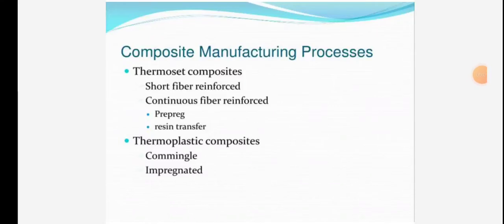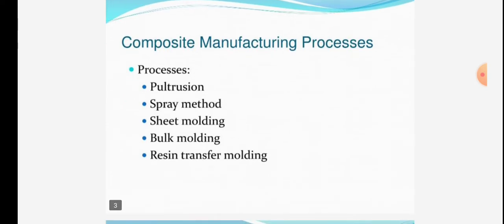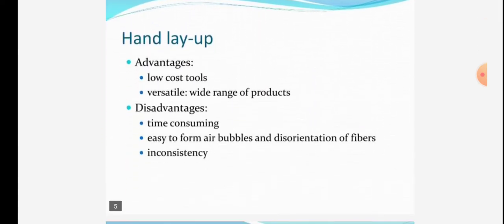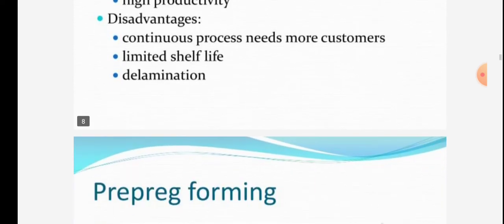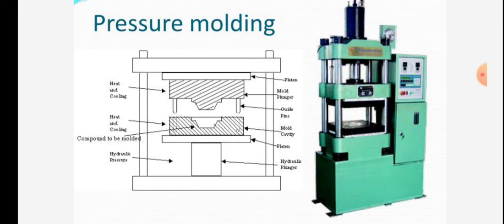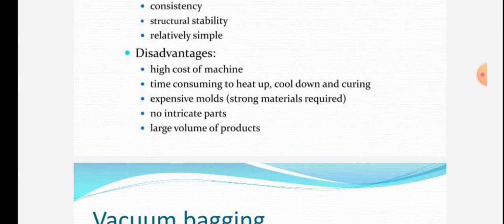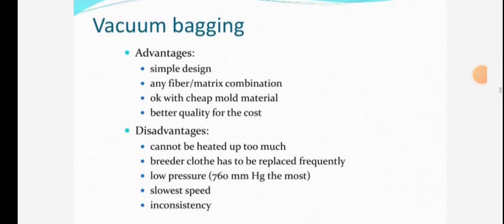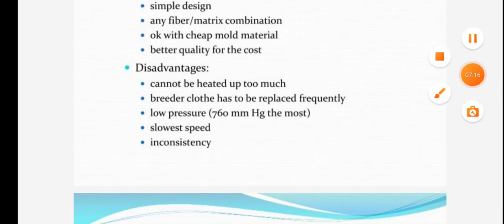COMPOSITE MANUFACTURING PROCESS